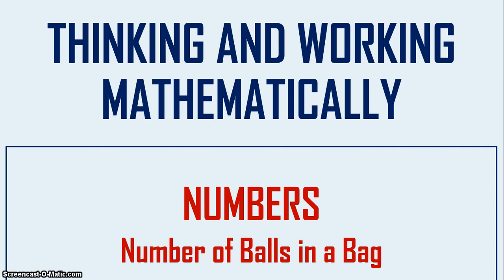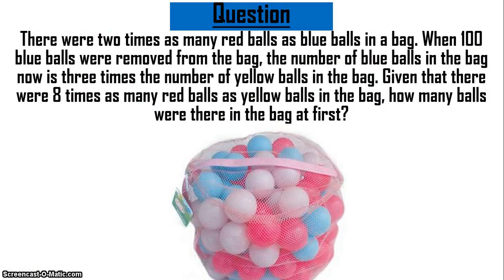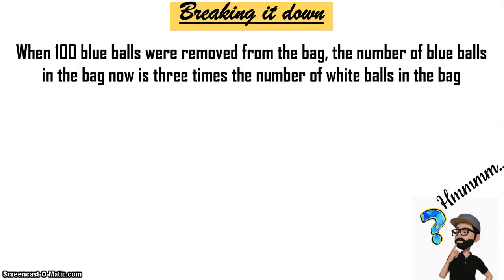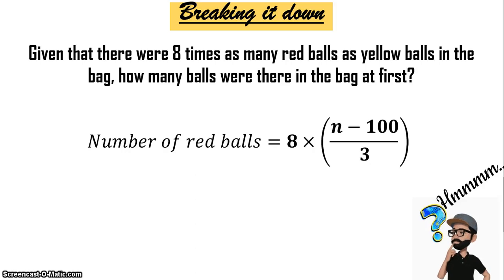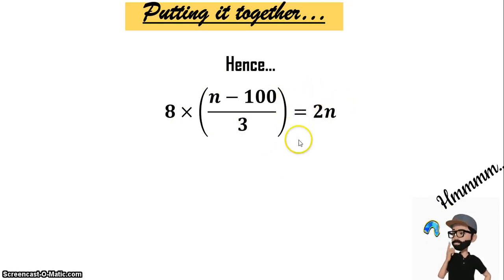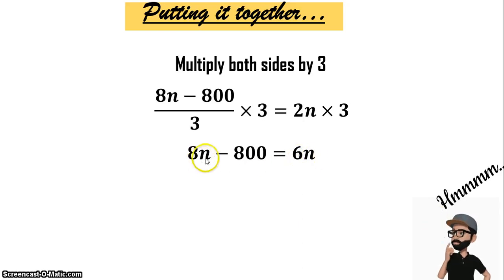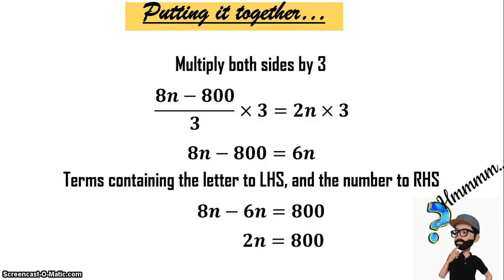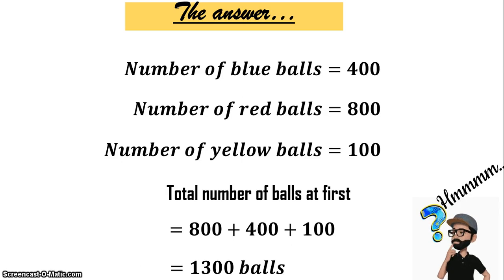Lesson 3: Numbers (Number of coloured balls in a bag)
Have a lovely learning experience!